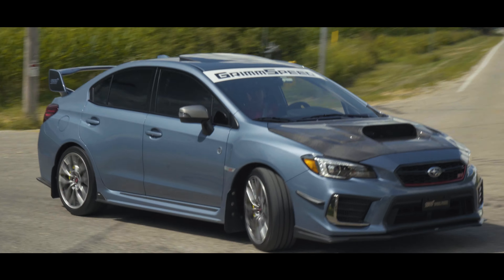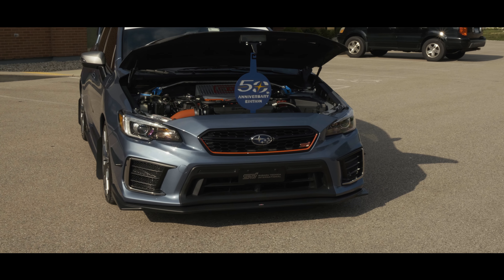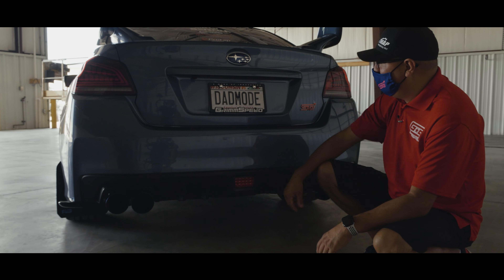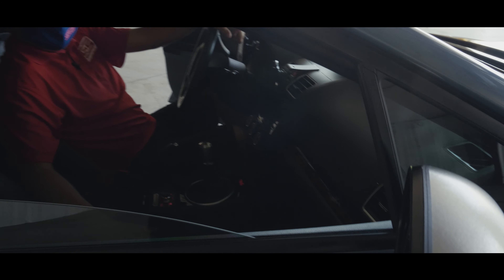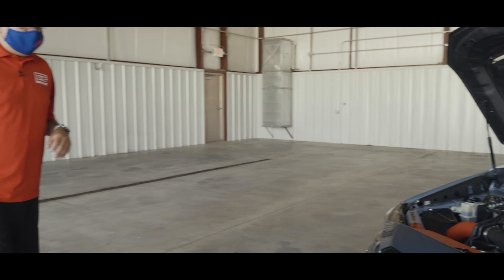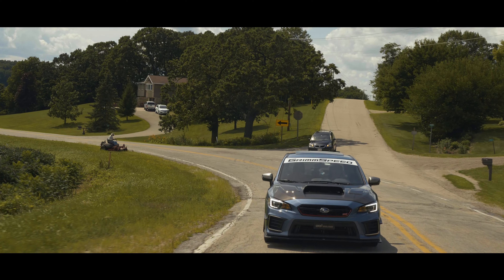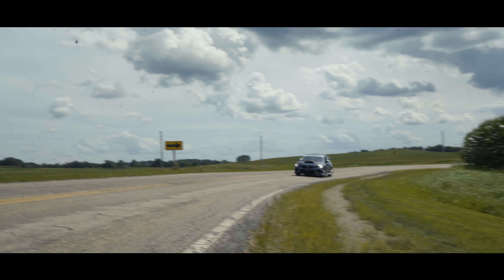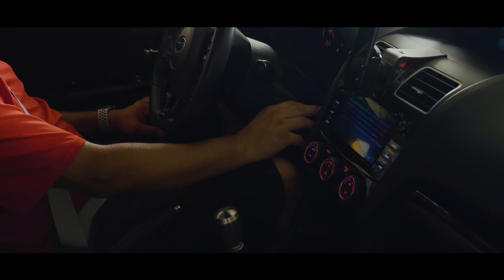DadMode Subaru STi | Ernie’s 50th Anniversary Edition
Welcome to the ItFitsMe Spotlight Series by ProClip USA! Ernie's 2018 Subaru STI is the eleventh featured vehicle! Forever seeking perfection, Ernie is dead serious about preserving his 1/200 50th Anniversary Collector’s Edition Subaru STI. You can now find him cruising in dad mode to his daughter’s karate lessons and winning best-in-show at the local Fl4tfest car shows. Learn more about his visit to the ProClip HQ in Madison, Wisconsin

At ProClip, we specialize in creating custom dashboard mounts to dock the latest smartphones. Since our products fit every make, model and year vehicle we spend a lot of time in cars! What vehicle should we spotlight next? Comment and let us know!

ProClip is a two-piece custom phone mounting solution for your vehicle. The vehicle mount is custom made to fit your specific make, model and year vehicle. The cell phone holder is custom made to your specific device. The two pieces combine to create your in-vehicle phone mount